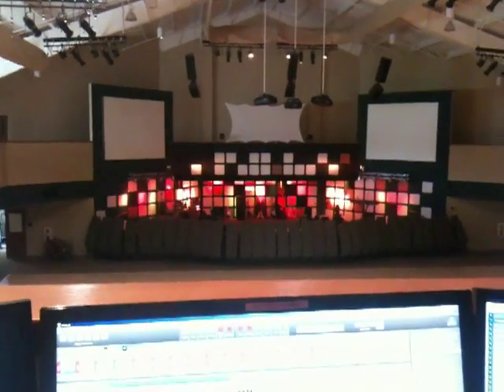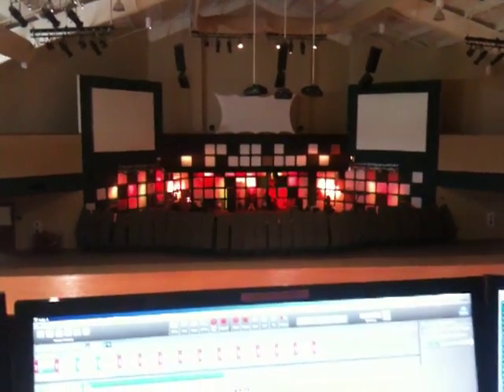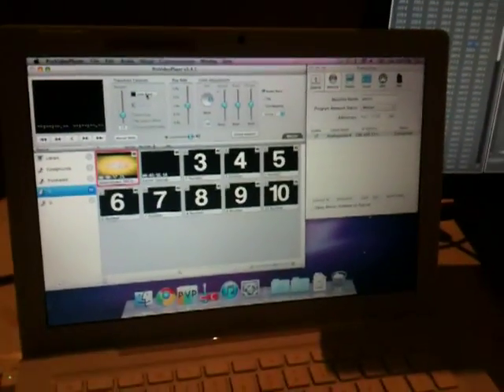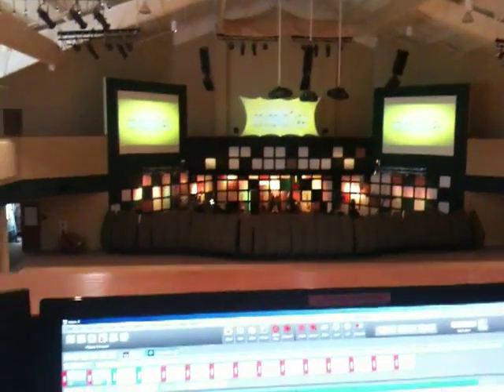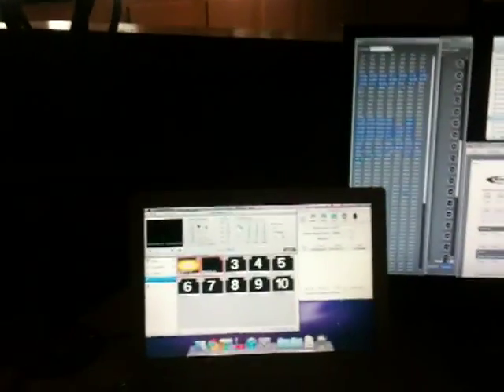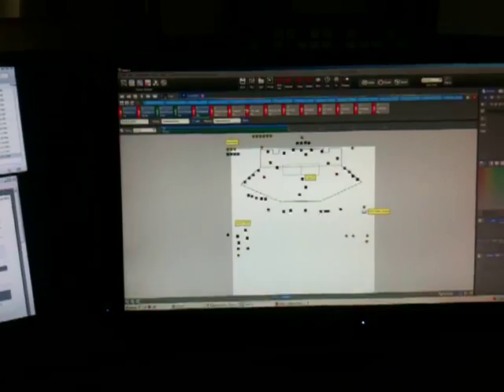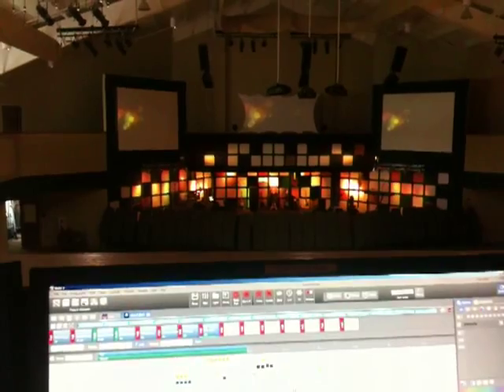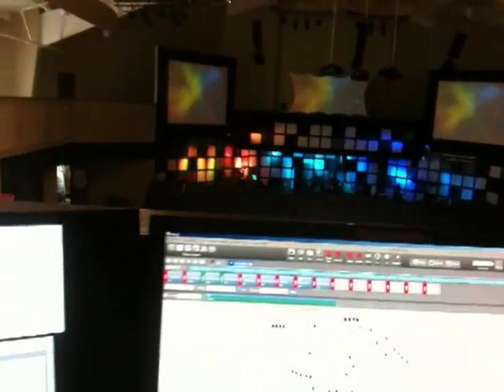Using A Lighting Console to fire off ProPresenter video files. ProVideoPlayer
Using a lighting console to control ProVideoPlayer which then controls our video playback in ProPresenter